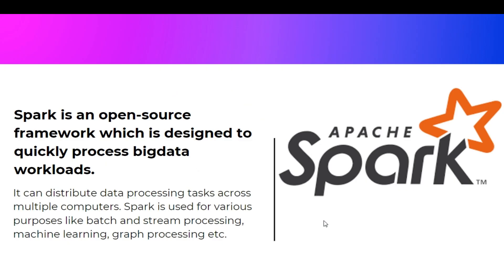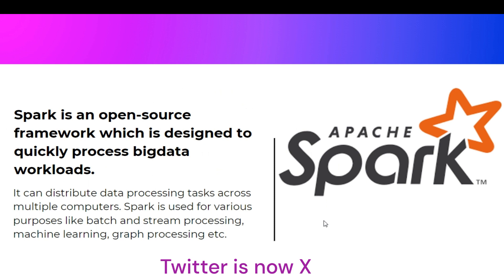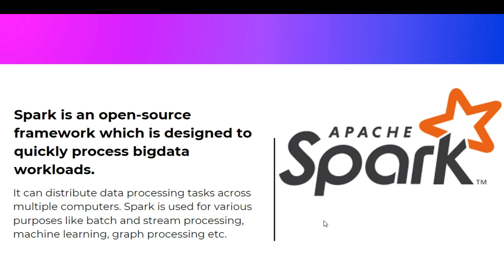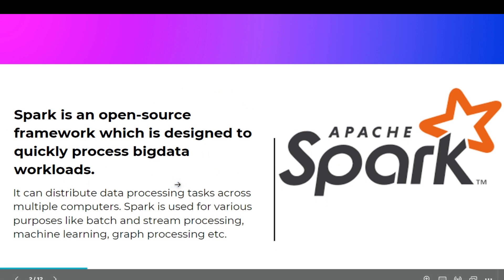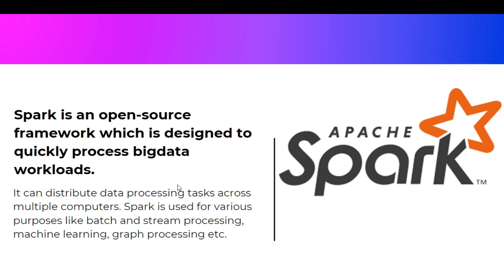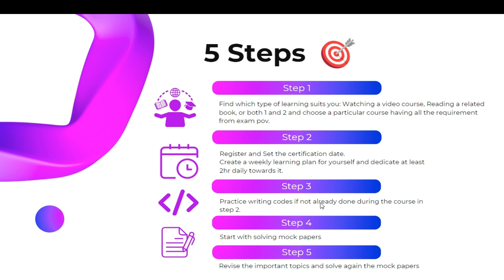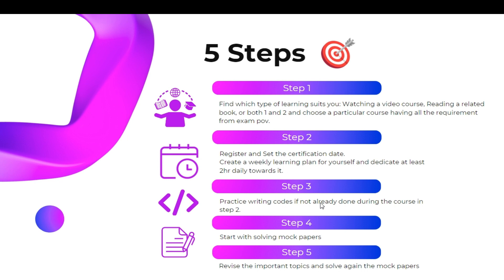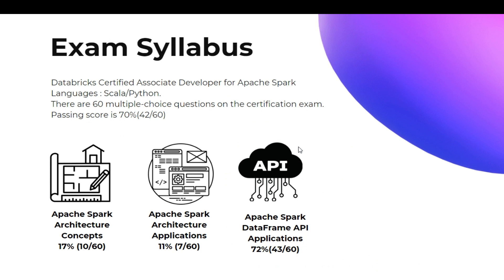Become Databricks Spark Developer Associate 3.0 in just 2 months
This video is for complete beginners who wants to create a study plan for Databricks Spark Developer Associate 3.0 in Python.